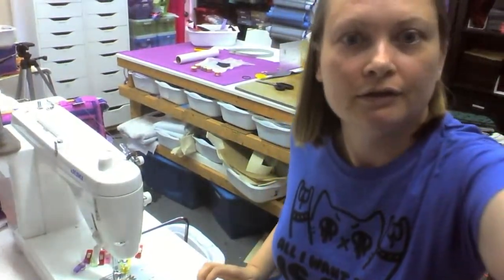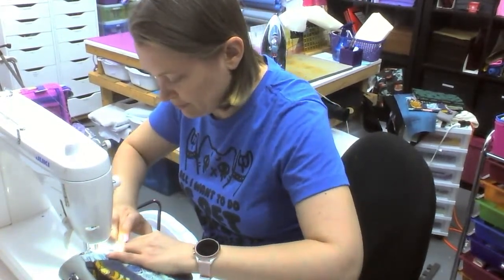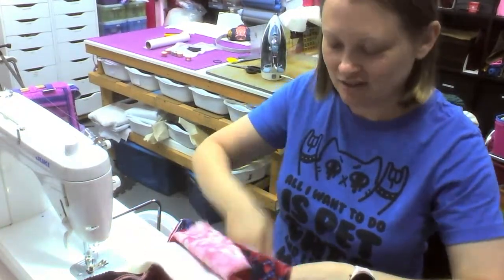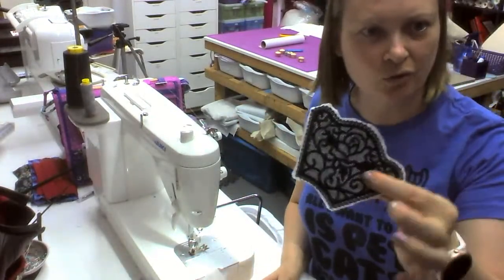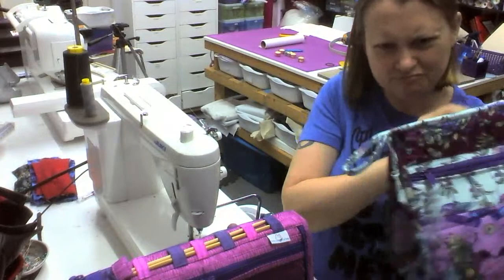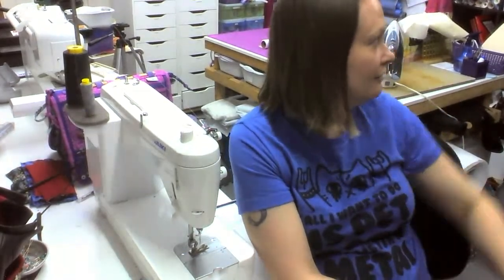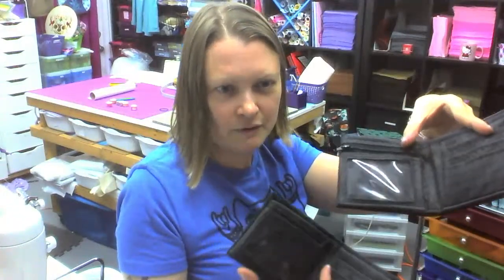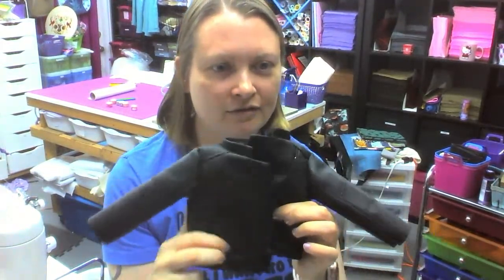Just Sewing...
In this video, I sew and talk about stuff.